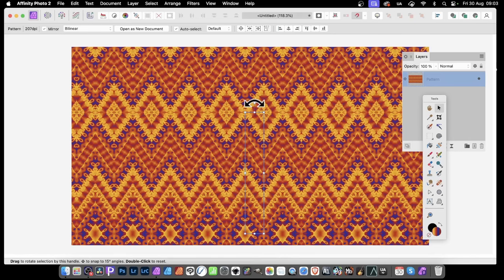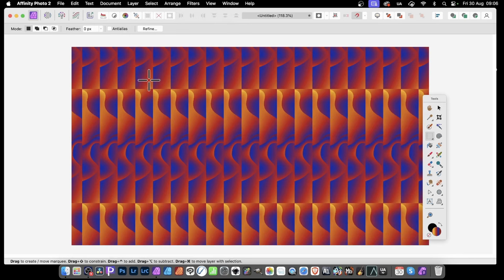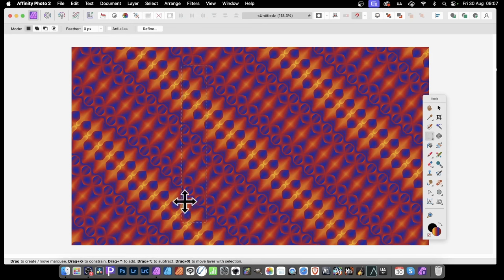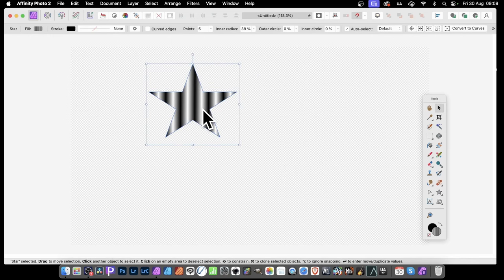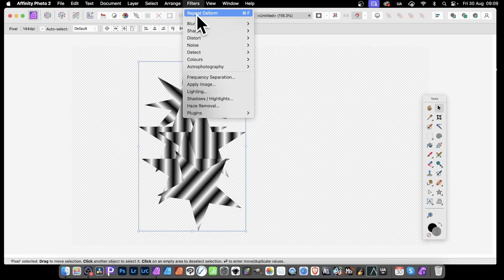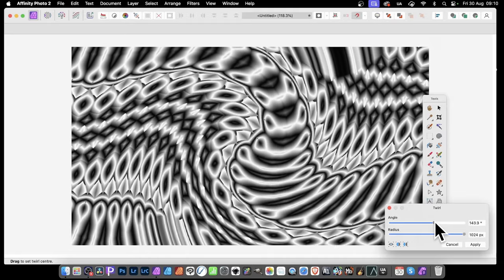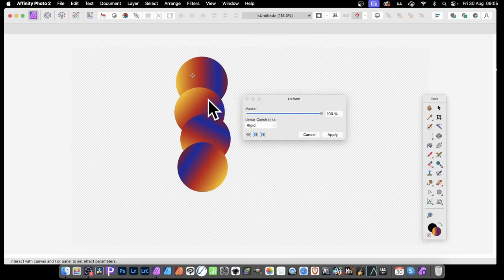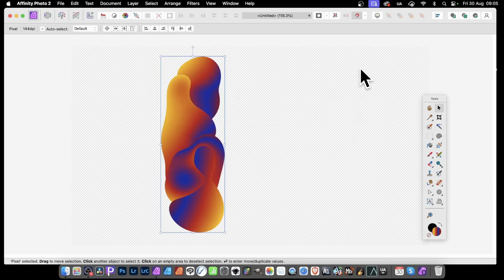Affinity Photo Create Quick Pattern Tiles | How To Tutorial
A super quick way of creating infinite patterns and textures in Affinity Photo from a basic design